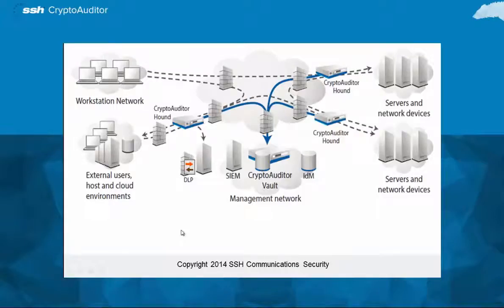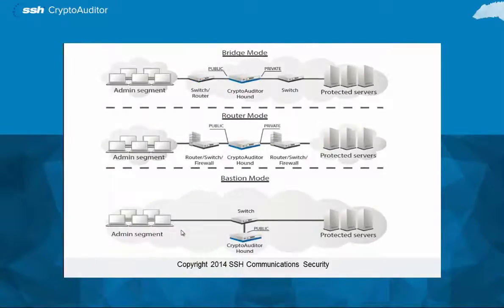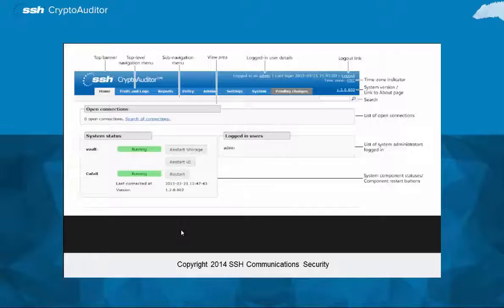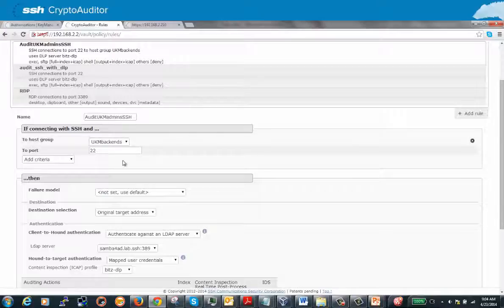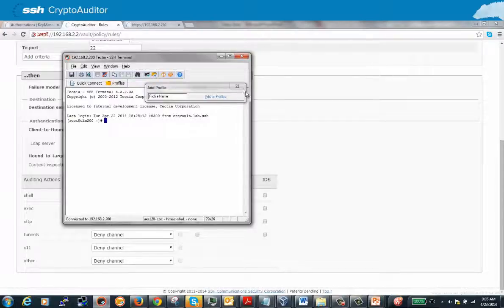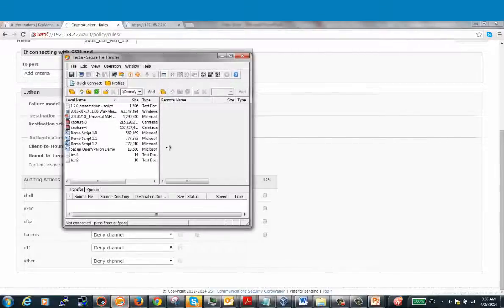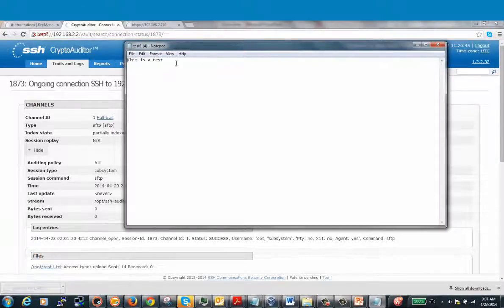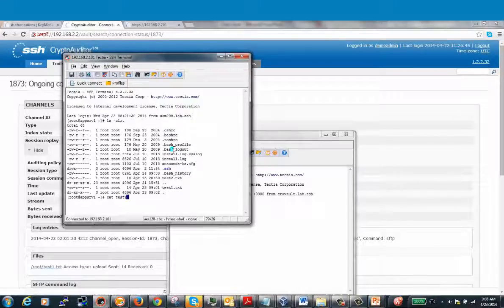CryptoAuditor Video Demonstration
CryptoAuditor® reinforces firewall defenses with comprehensive privileged-user access control and data security for SSH environments. Privileged-User Management with CryptoAuditor.